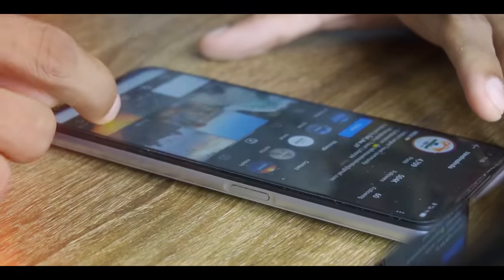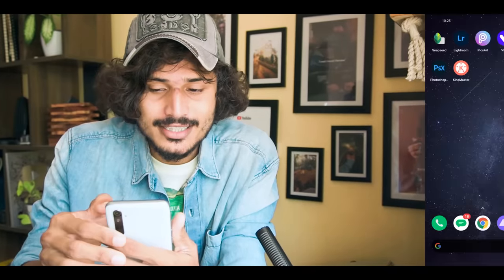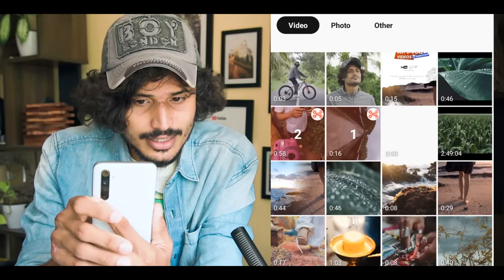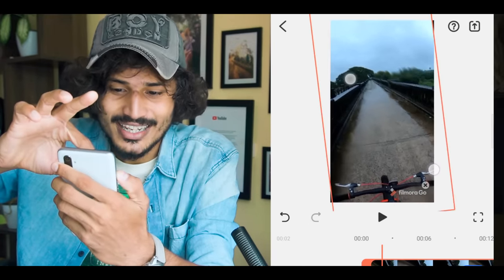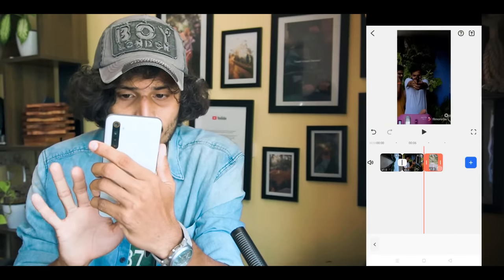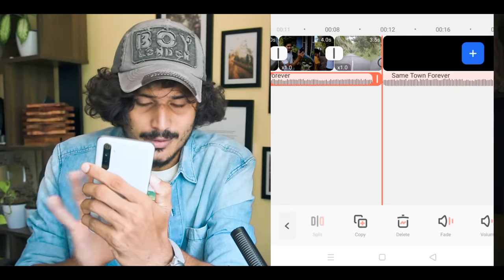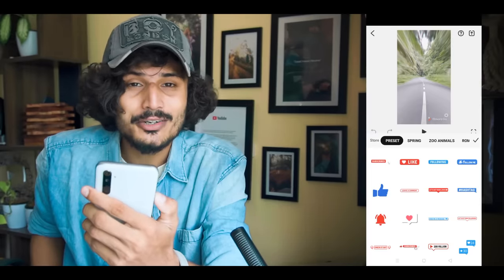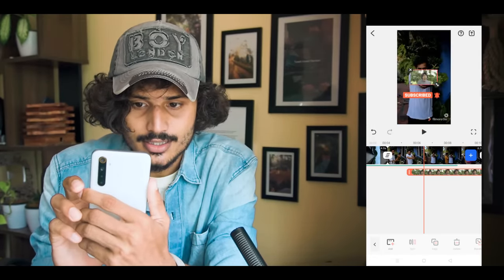Create Instagram Reels and Story videos very easily | FilmoraGo Tutorial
FilmoraGo is an all in one video editing app for both android and iPhone users. This is a basic app where you can edit your videos very easily and in effective way. You don't need to be a pro in understanding the types of edit. This app provides easy to use interface that a noob can easily edit any kind of videos as per their needs. The app is so convenient in editing Instagram story, reels, b-roll videos, travel videos,  youtube intro or even youtube video.
Watch the video and you'll easily understand how it's done :)

➤ Photo/Video Gears we Use 📹
• Camera 1 - (Sony A6400)
• Camera 2 - (Gopro Hero 7 Black)
• Camera 3 - (iPhone 6S)
• Mobile Tripod - (Portable Silver)
• DSLR Tripod - (Digitek DTR)
• Mic - (Boya MM1 Shotgun)
• Collar mic - (Boya Lavalier)
• Mobile Lenses - (Skyvik Wide)
• Foldable Headphone - (Adcom)

➤ Art/Drawing Supplies we Use 🖌️
• Erasers (Kneadable)
• Sketch book - (Artist Pad A4)
• White charcoal - (White Pencil)
• Sketch Pens - (50 nos)
• Colours - (Poster Colours)
• Drawing Stump - (Smudge)
• Drawing Pens - (Pack of 6)
• Travel Journal - (Scrap Book)